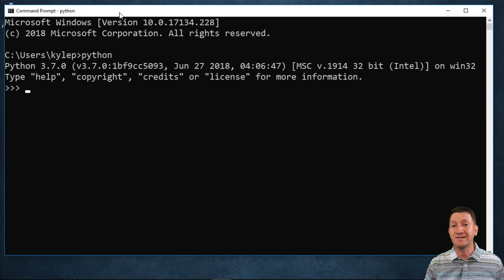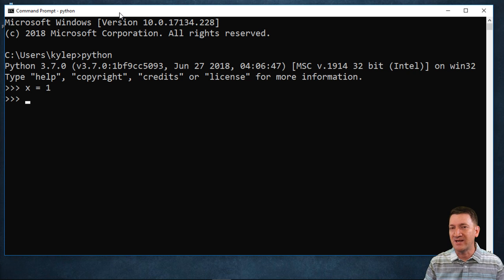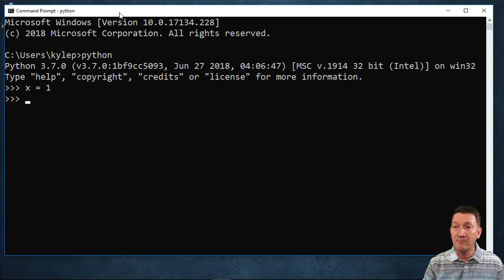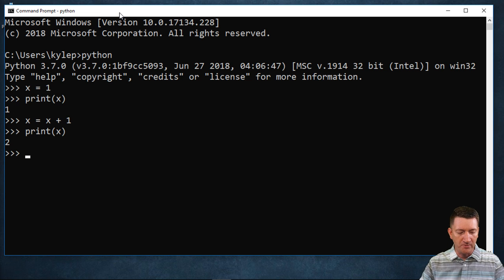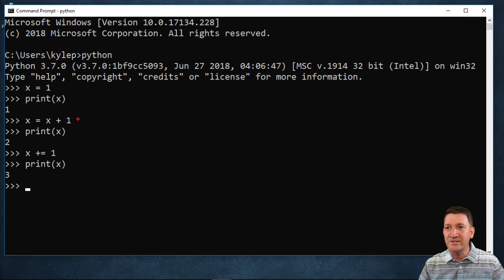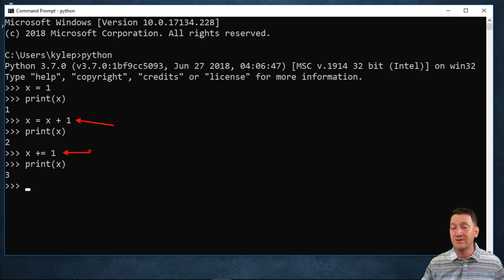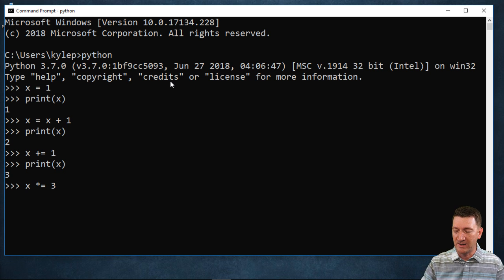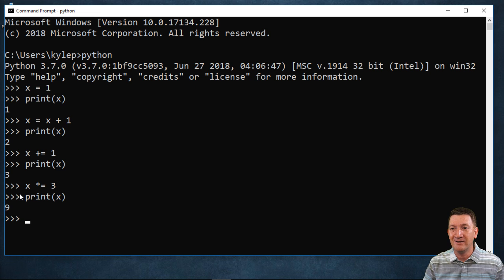Python Assignment Operators